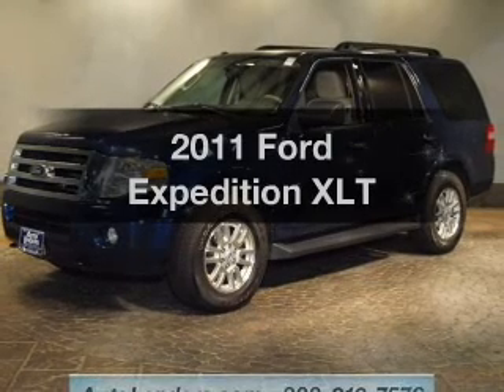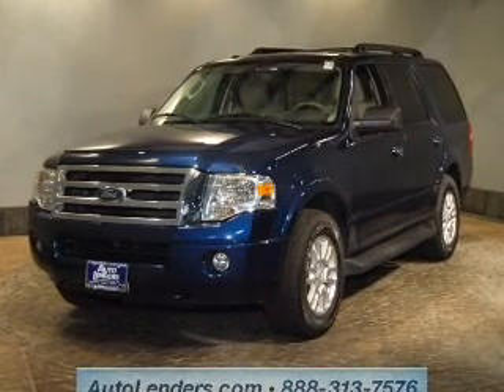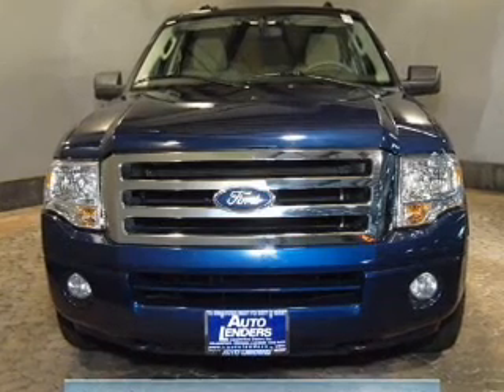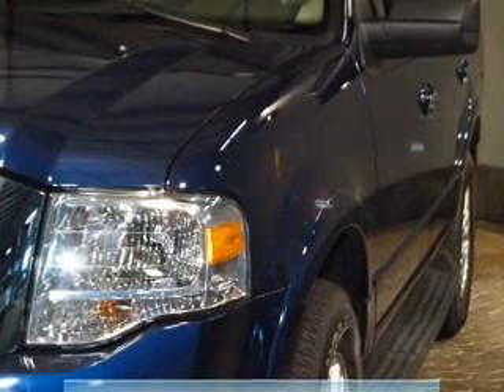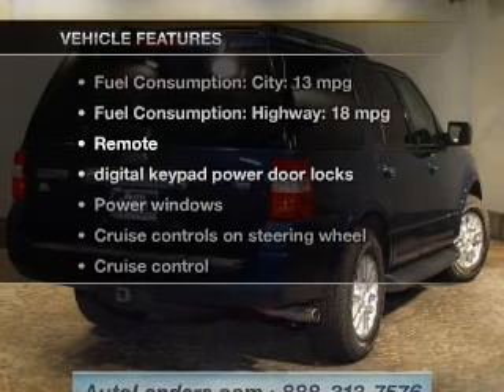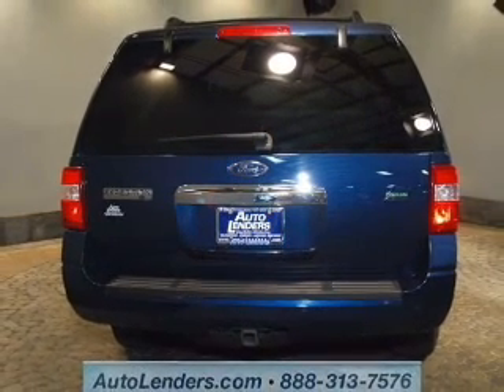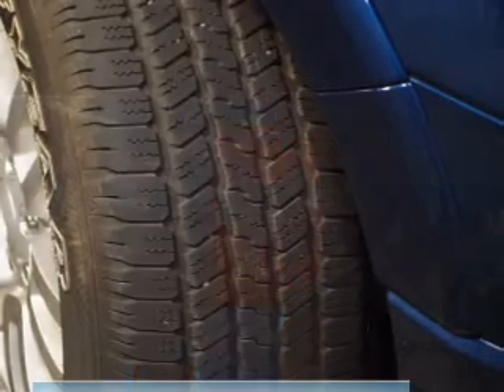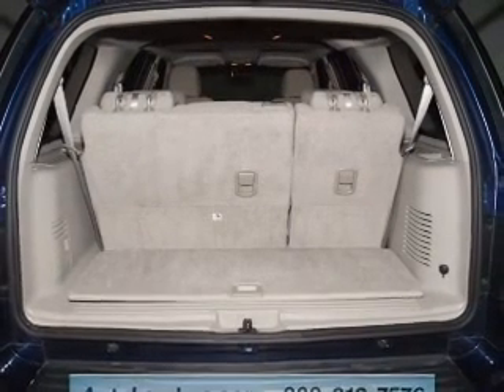2011 Ford Expedition - Voorhees NJ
Year: 2011
Make: Ford
Model: Expedition
Trim: XLT
Engine: 5.4 liter 8 cylinder 24 valve
Transmission: 6-Speed Automatic
Color: Sterling Gray Metallic
Mileage: 24278
Address:
104 Route 73